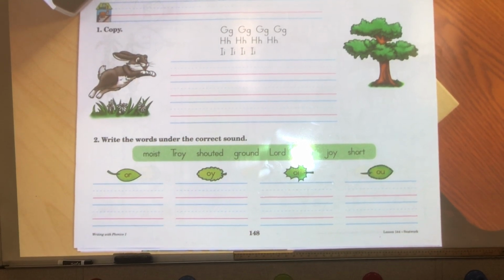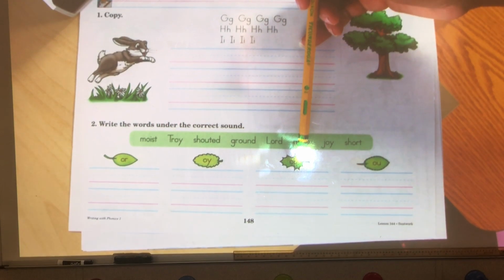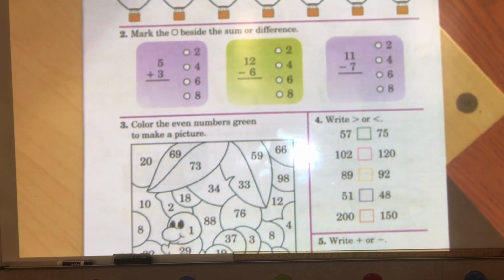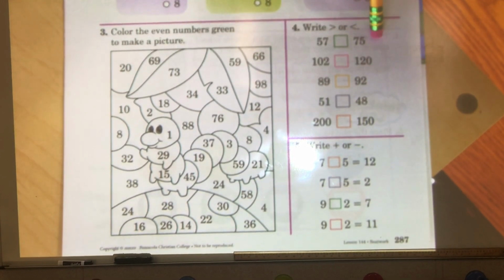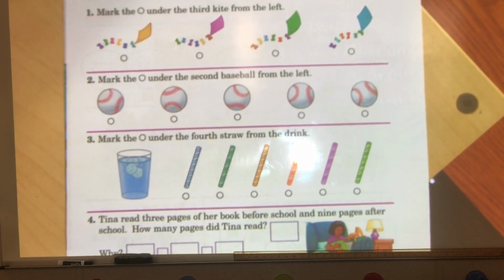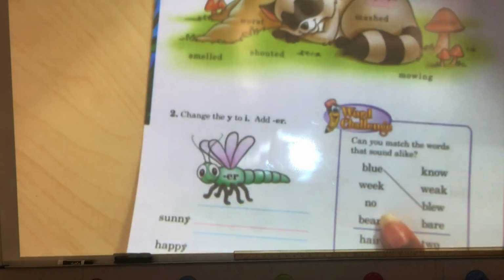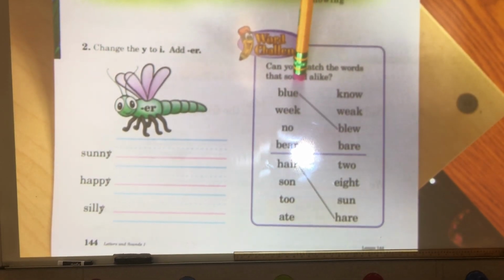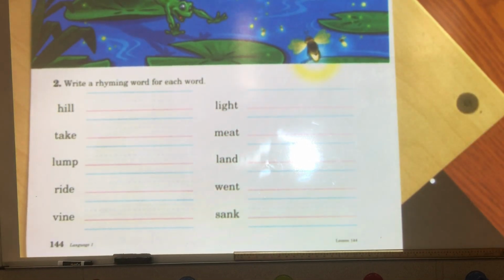1st Grade_Seatwork Explanation_Lesson 144